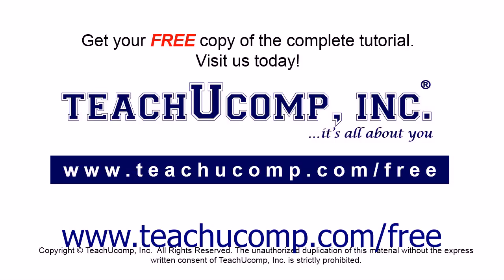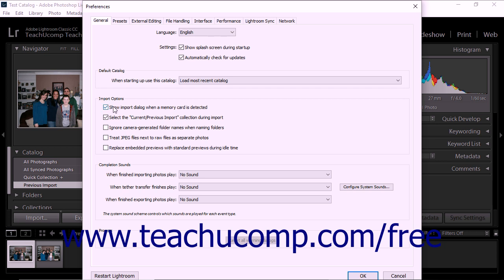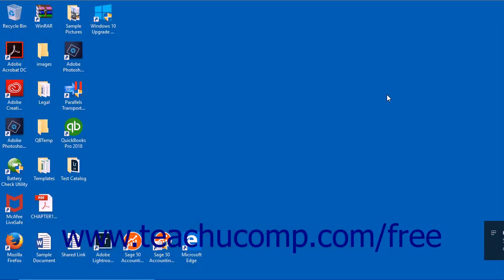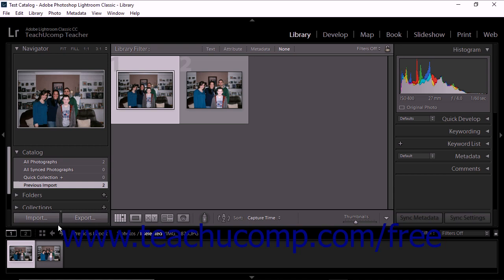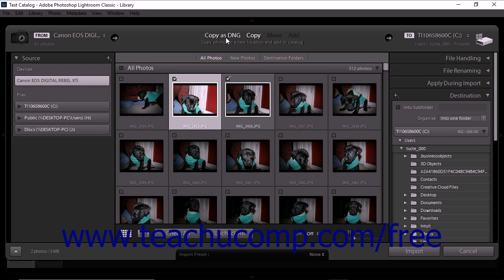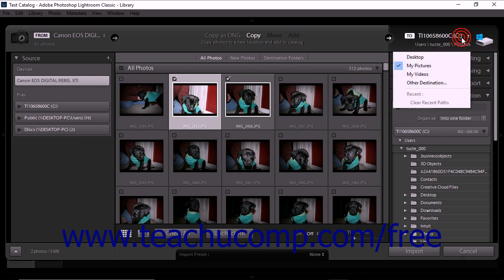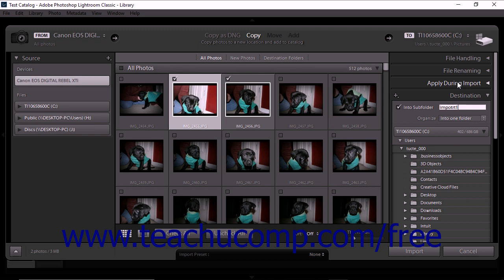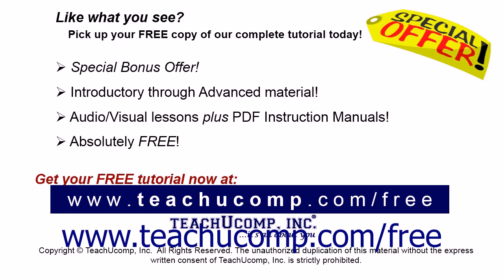Lightroom Classic CC Tutorial Importing Photos from Cameras or Card Readers Adobe Training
Learn about Importing Photos from Cameras or Card Readers in Lightroom Classic CC A clip from Mastering Lightroom Classic CC Made Easy. - the most comprehensive Lightroom Classic CC tutorial available. Visit us today!